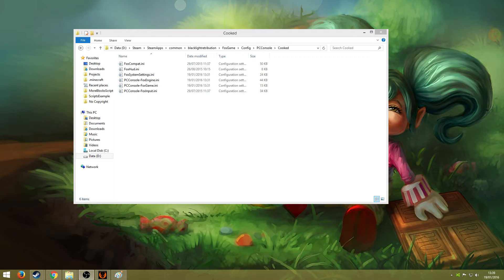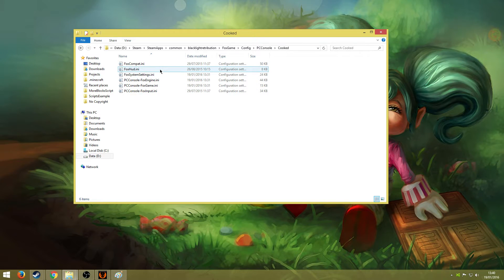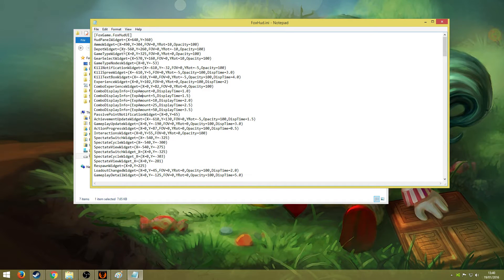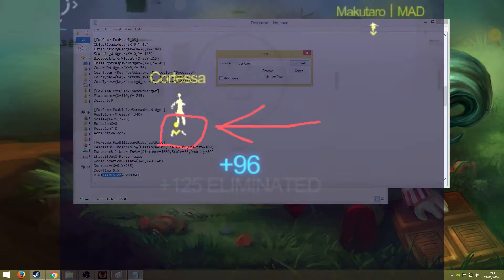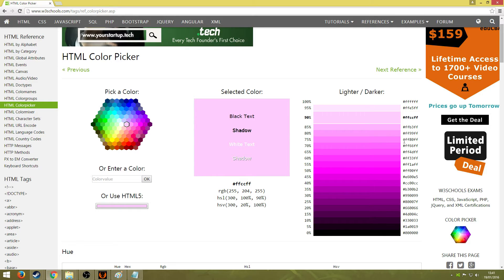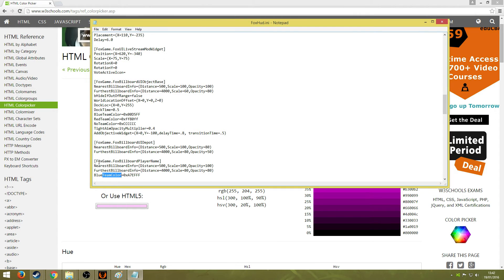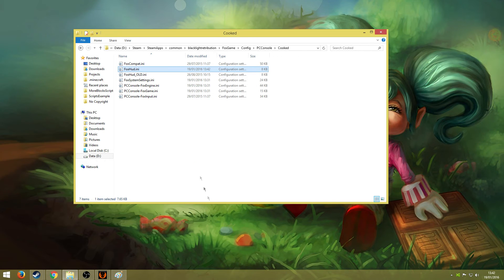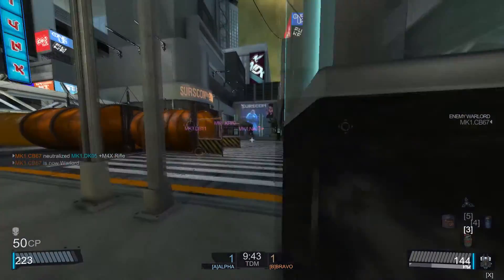Blacklight Retribution: Customizing your HUD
Here is a quick video on how you can change and customize your HUD for Blacklight Retribtuion. If you have any questions or something does not work please post in the comment section so I can help you!